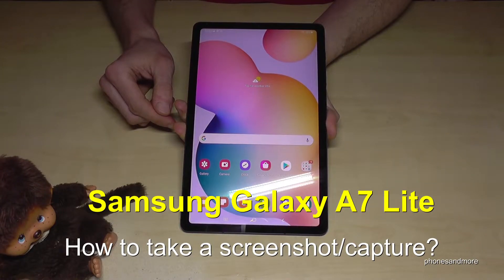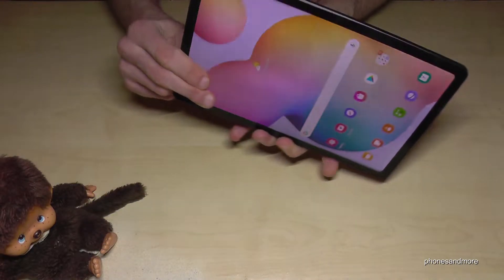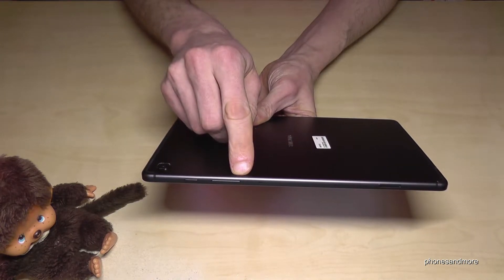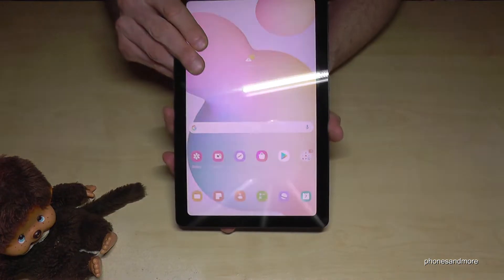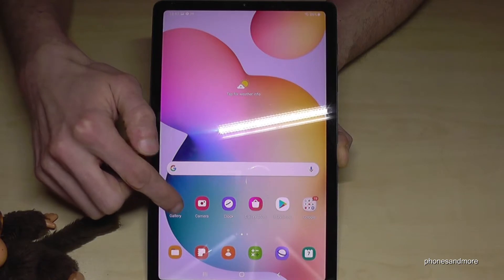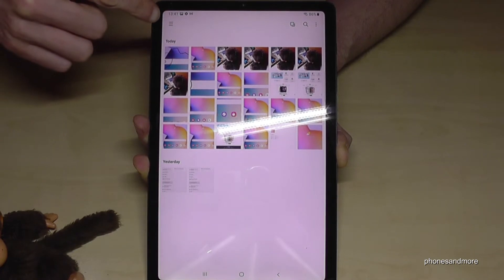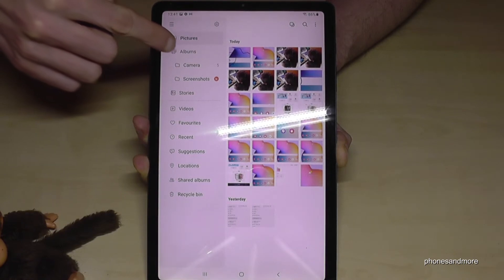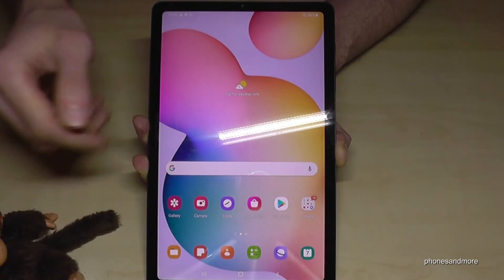Samsung Galaxy Tab A7 Lite: How to take a screenshot/capture?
With this video, I want to show you, how you can take a screenshot/capture/print screen on the Tablet Samsung Galaxy Tab A7 Lite.